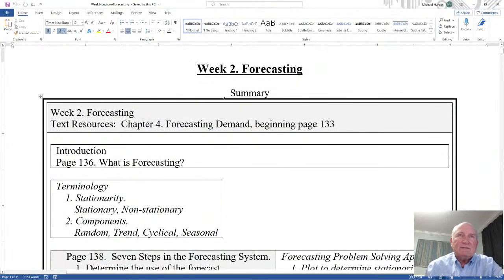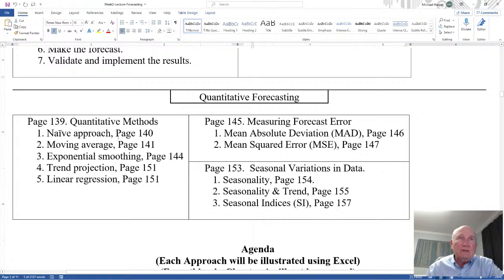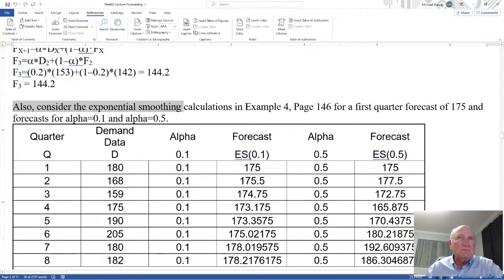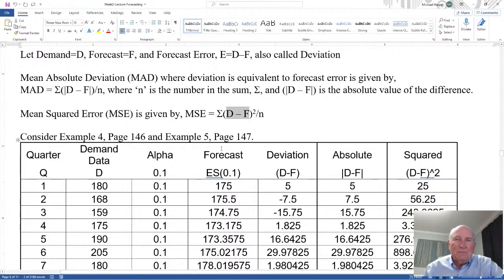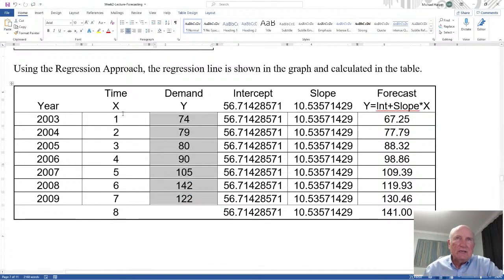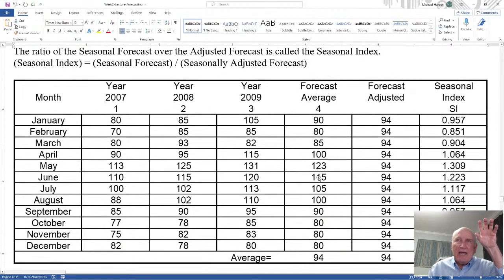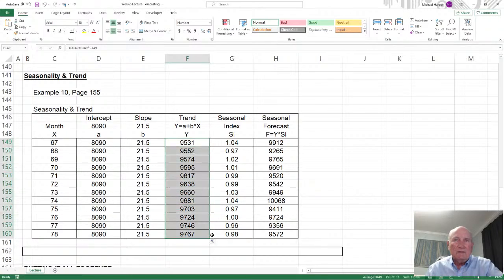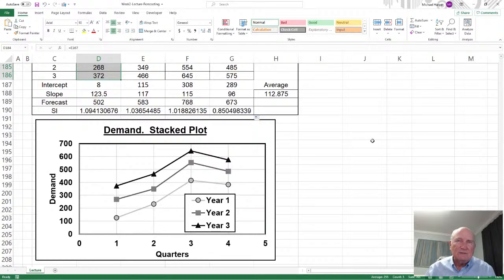BANA 3000-E01, Lecture, Forecasting, Spring 2021